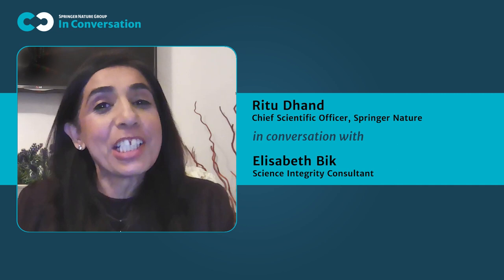In Conversation – Ritu Dhand and Elisabeth Bik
Join our Chief Scientific Officer Ritu Dhand and Elisabeth Bik as they discuss Elisabeth’s transition from researcher to image integrity sleuth, how and why she does it. They talk about their thoughts on the importance of making sure research can be trusted, where responsibility lies and how we can fix this and make it better.

‘In Conversation’ is a series which, by bringing together two guests to discuss a topical issue, shines a light on new thinking and ideas and provide fresh perspectives on common themes.

Аbout Springer Nature Group:
Research and learning are the cornerstones of progress, which is why we open doors to discovery – enabling millions of researchers, educators, clinicians and other professionals to access, trust and make sense of the latest insights. Ensuring that the world makes as much progress in the next 150 years as it has in the last – improving and enriching lives and helping to protect our planet for future generations.